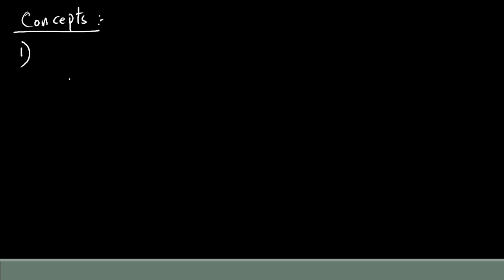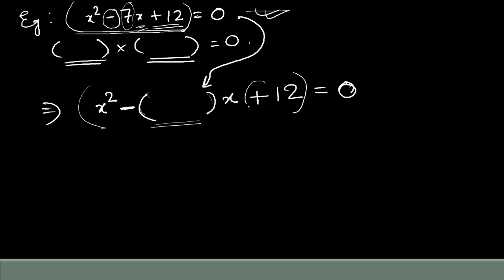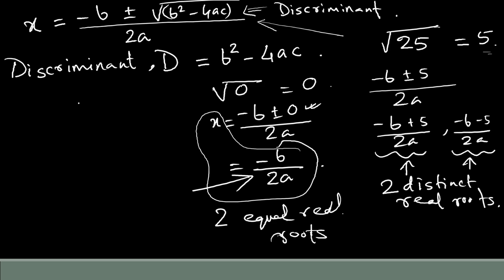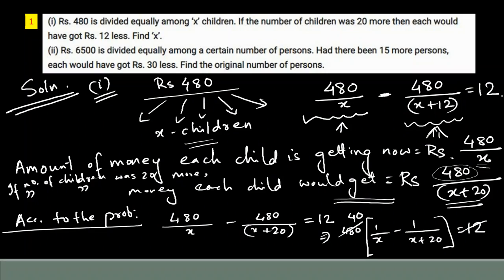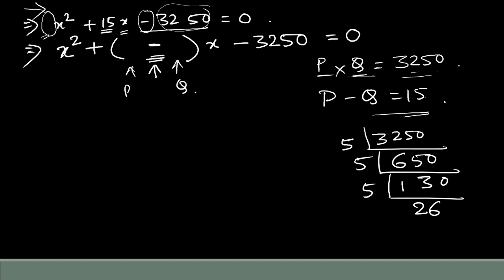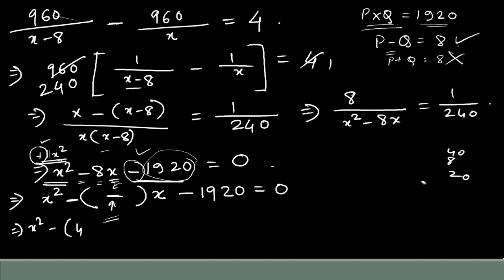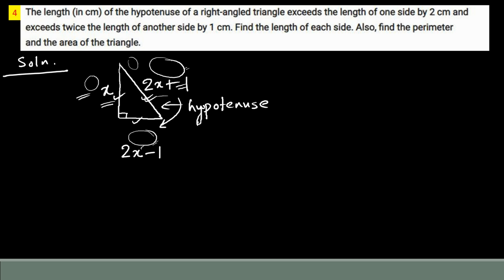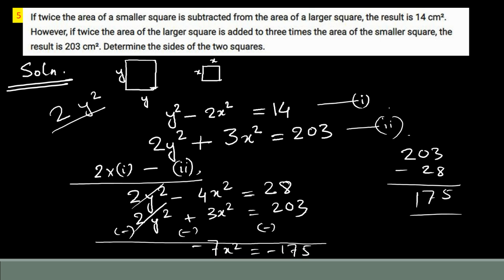Grade 10 Math | Quadratic Equations ICSE Class 10 | Maths ICSE 2023 | Math Stormers